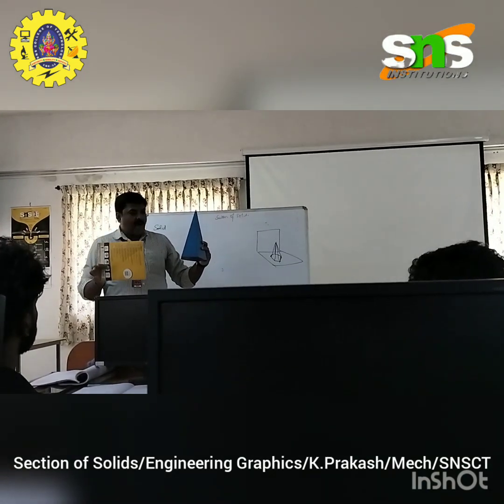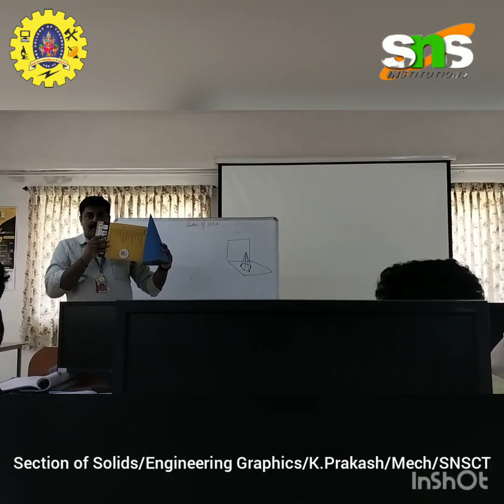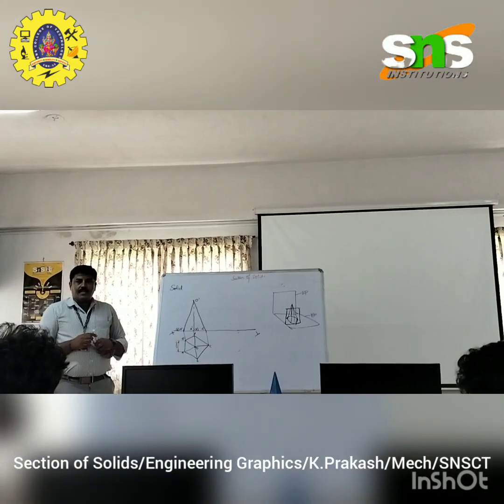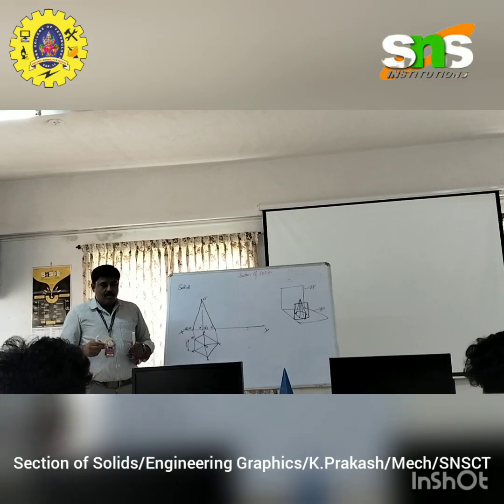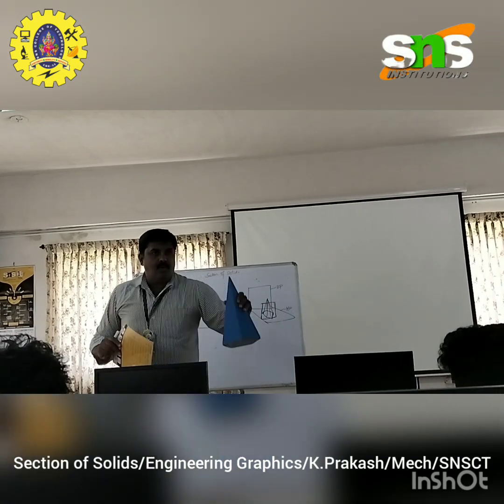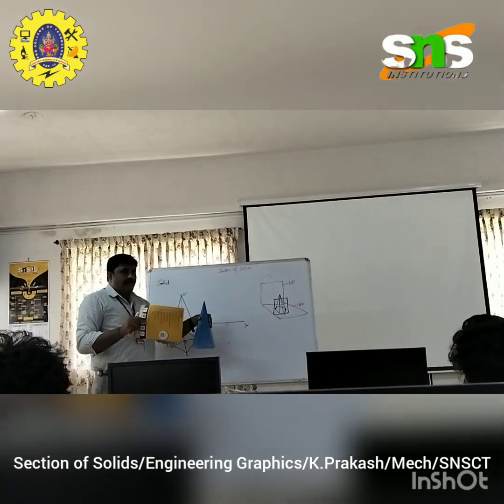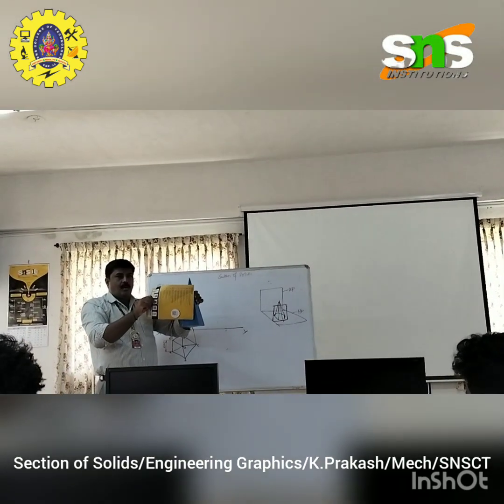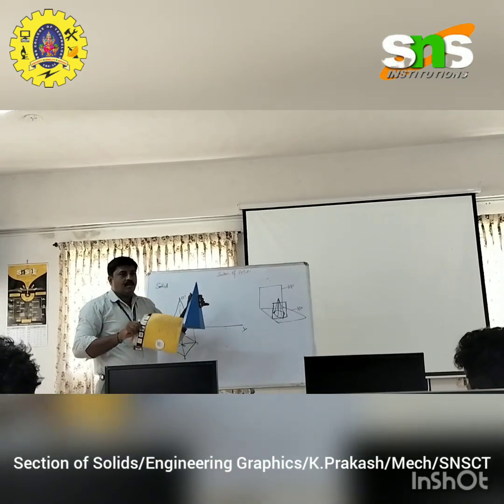Section of Solids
An object is cut by some imaginary cutting plane to understand internal details of that object. The action of cutting is called sectioning a solid & The plane of cutting is called section plane. The elimination of hidden lines, makes a drawing can be more easily understood or visualized